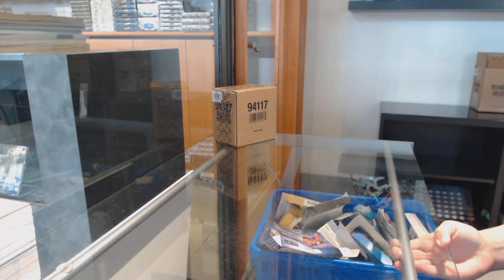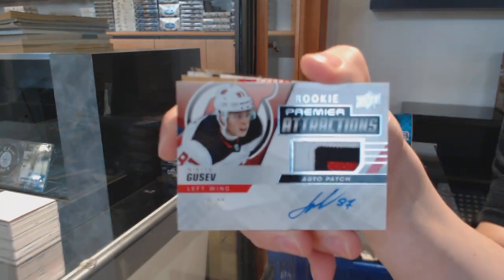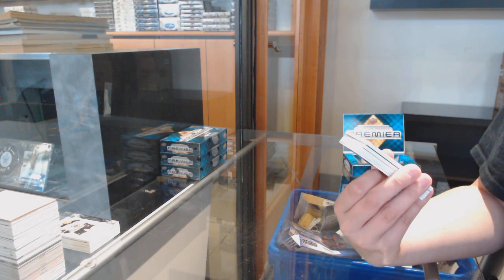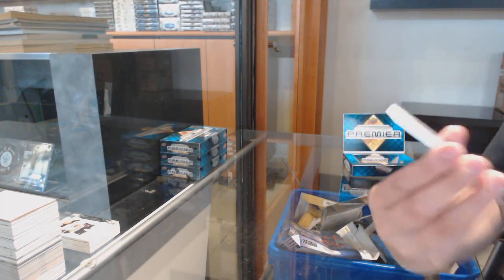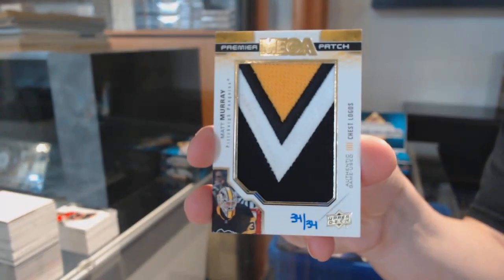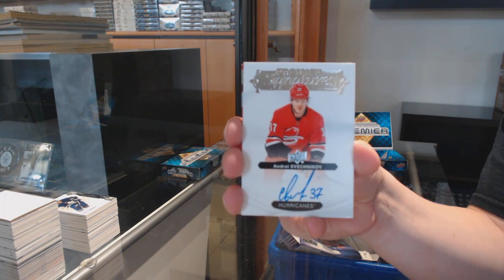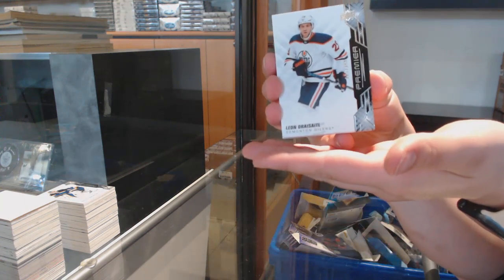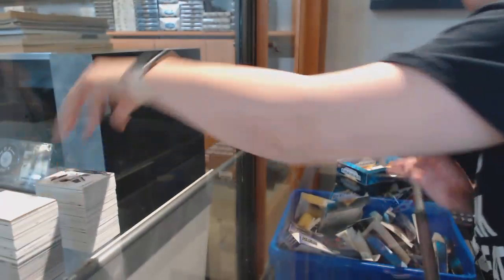19-20 Upper Deck Premier Hockey 5 Box Case Break - C&C GB #12,733